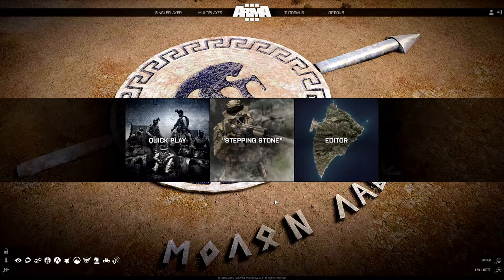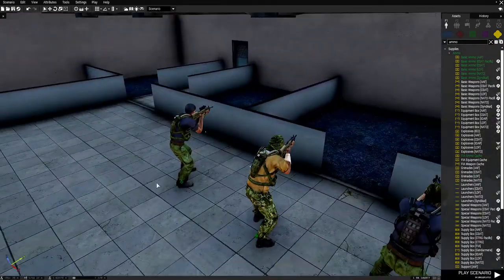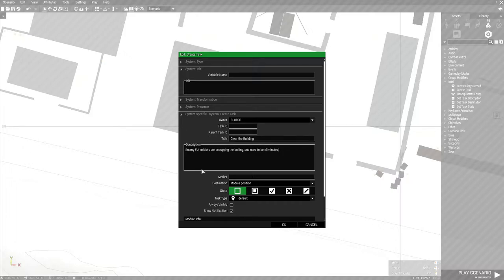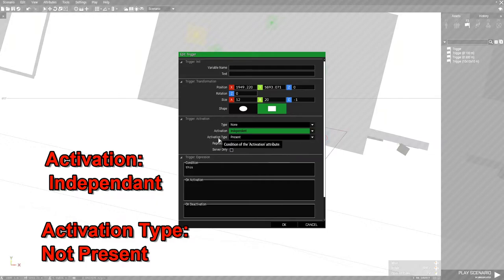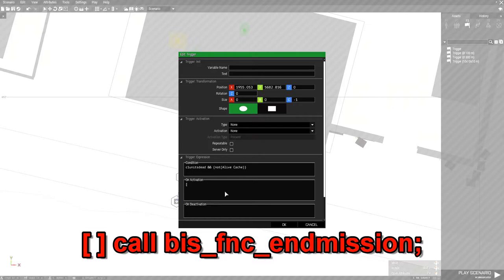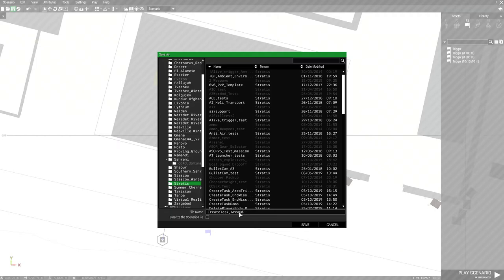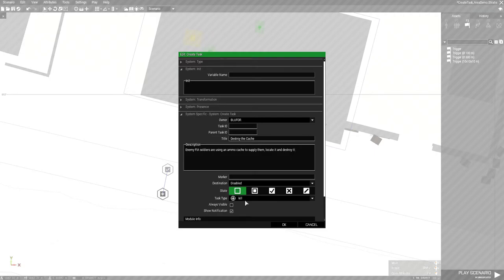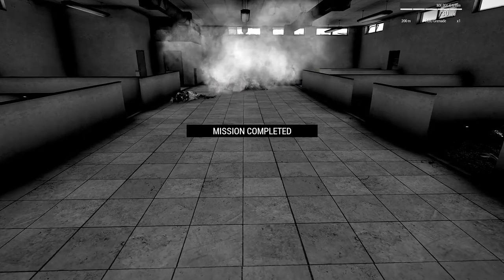Create a Kill or Destroy Task for an Area & End your mission Completed!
In this tutorial i will show you how to create a kill and destroy task for
 an area trigger and end your mission.

Music used in the video:
- Subterranean_Howl by Silent Partner
- Gently_Onwards by Silent Partner
- Arma 3 - _“This Is War_“ Marksmen DLC Remix
- ArmA 3 Apex Theme